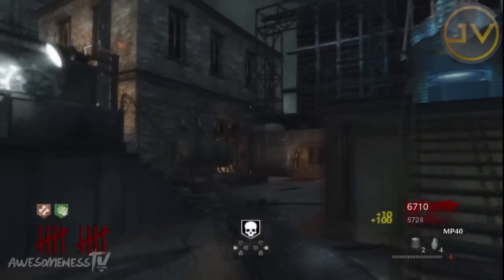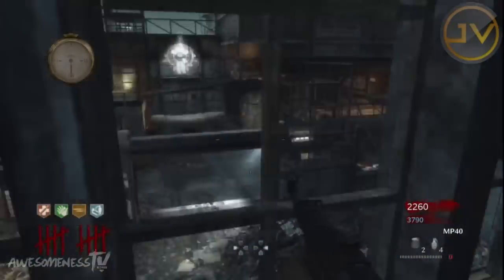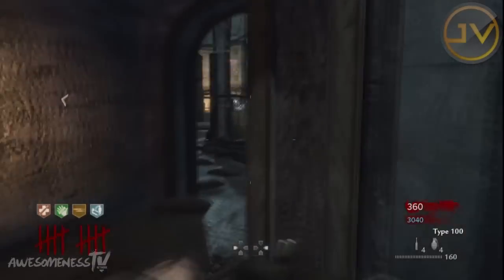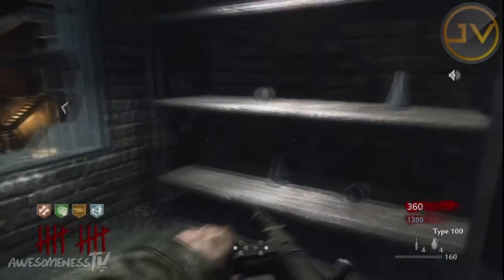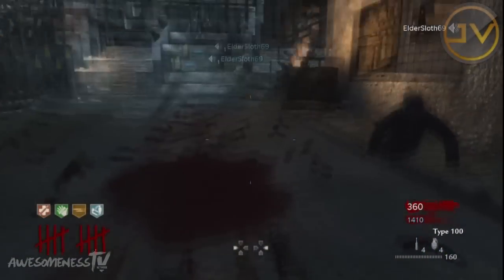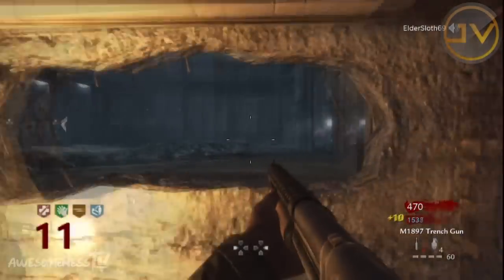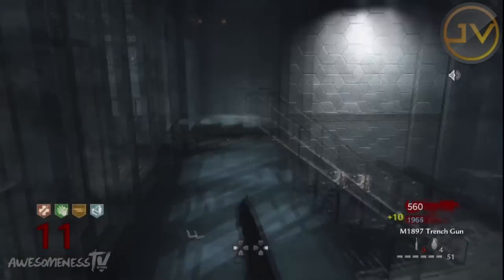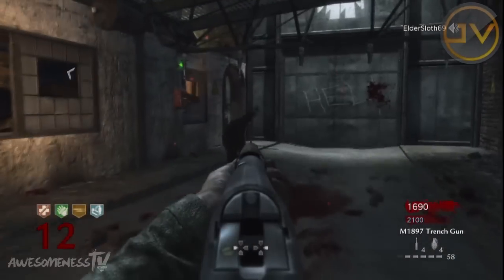MORE BLACK OPS 2 MAP PACK 2 LEAKED INFO! 'ALCATRAZ ZOMBIES' AND FIRING RANGE IN BLACK OPS 2!